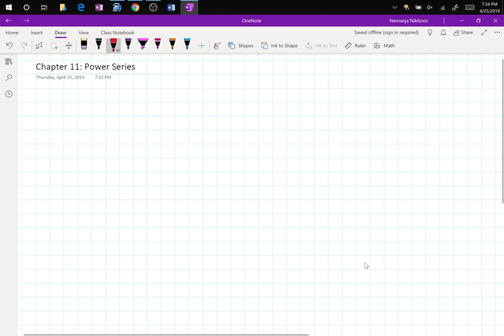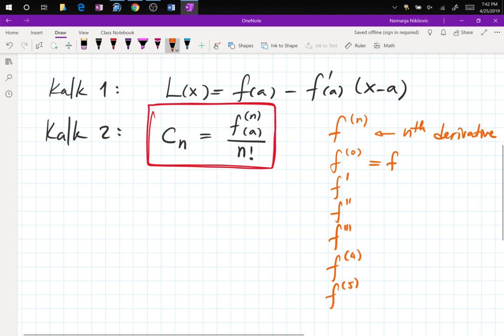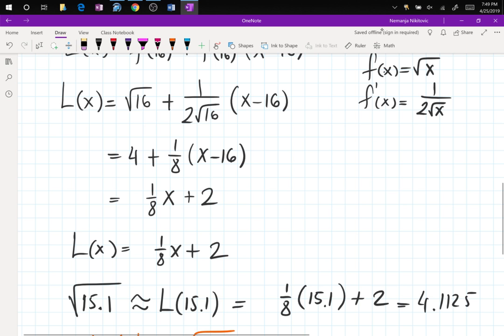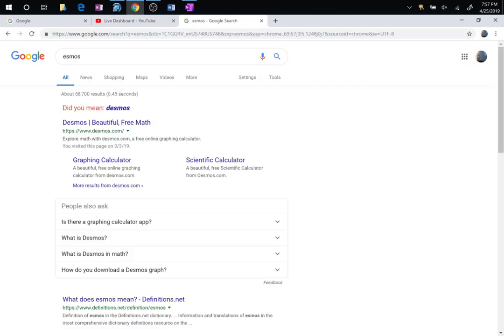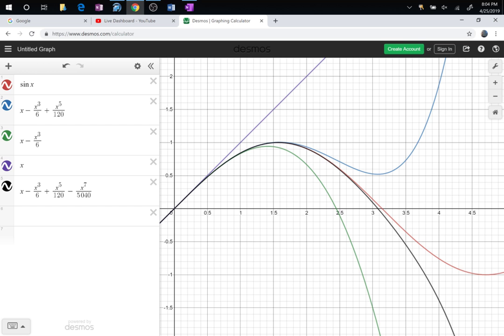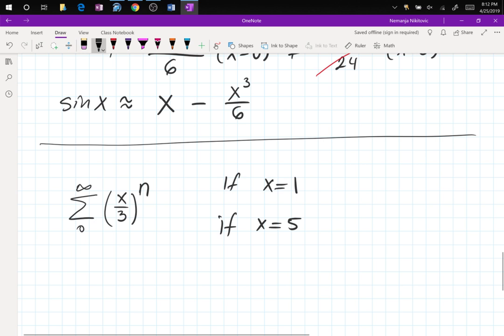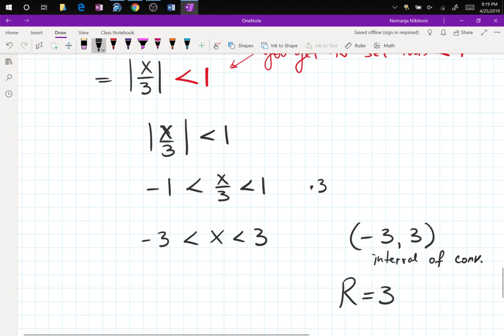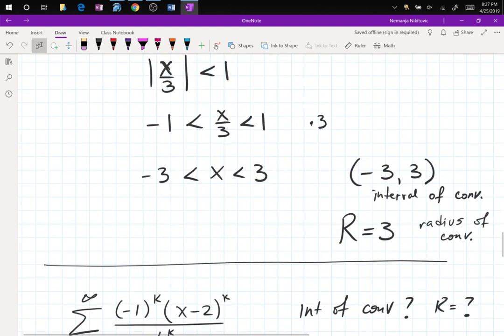Nemanja Nikitovic Live Stream (Calculus2 Chapter 11 Power Series)